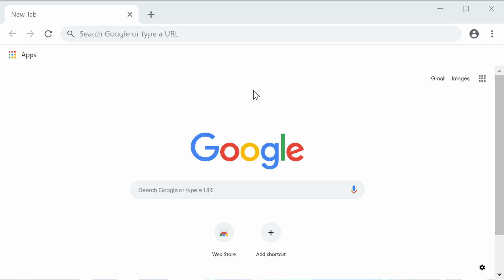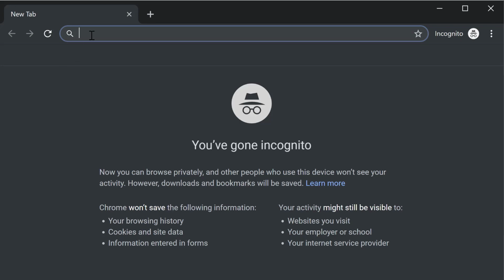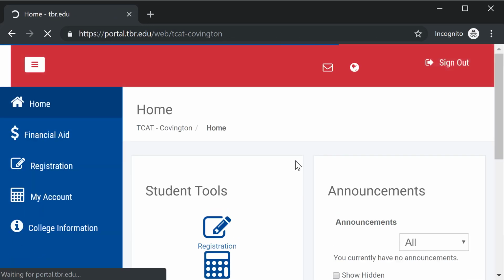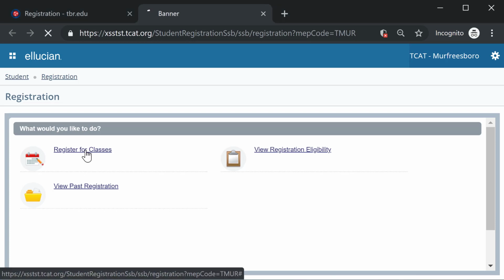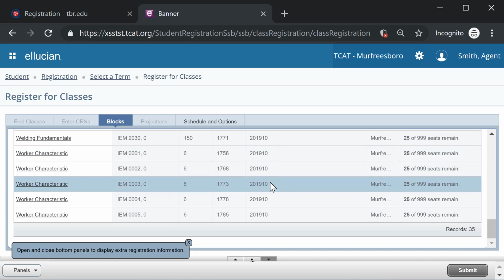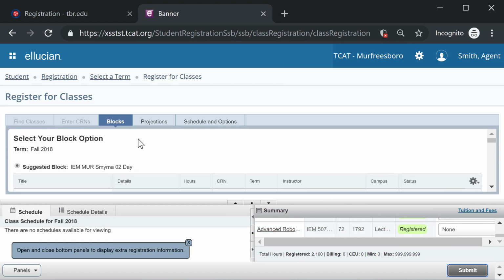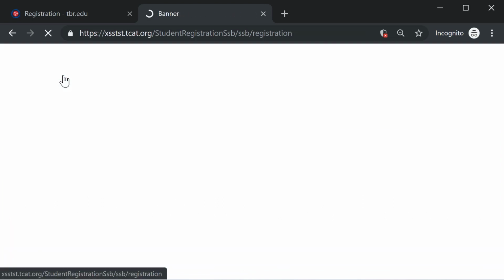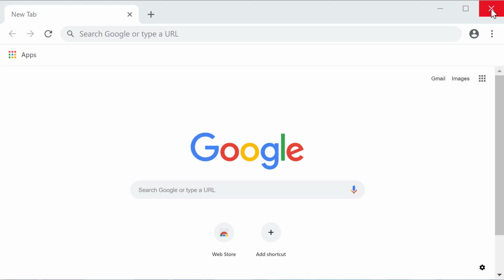TCAT Self Service Registration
Instructions on Accessing the TBR MyTCAT portal.